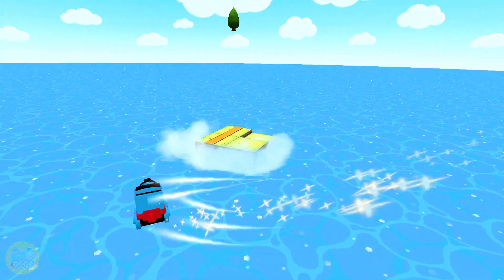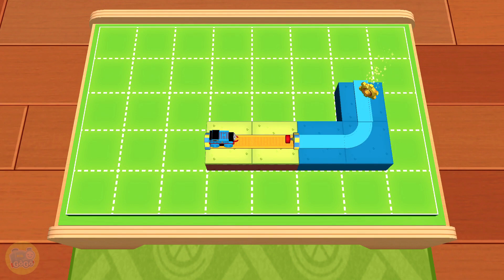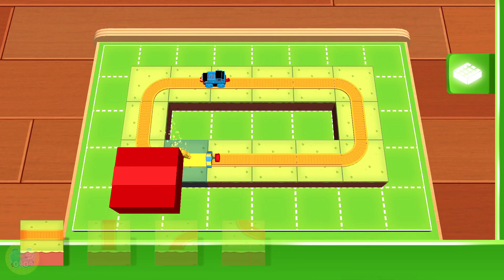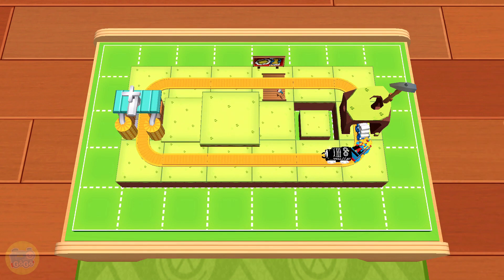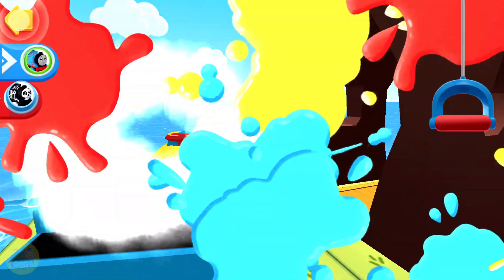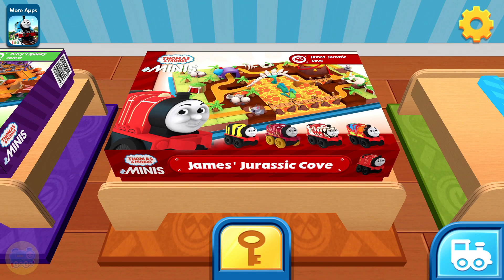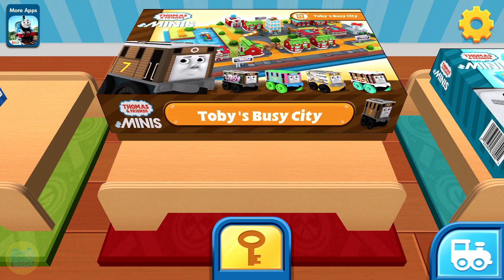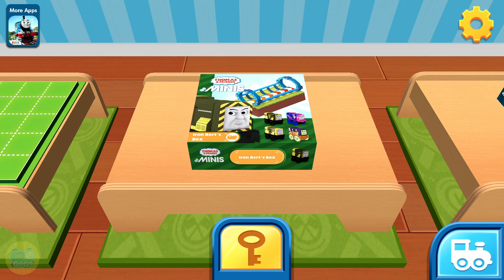Thomas and Friends Minis - New Unlocked! Spooky Thomas New Beginnings!